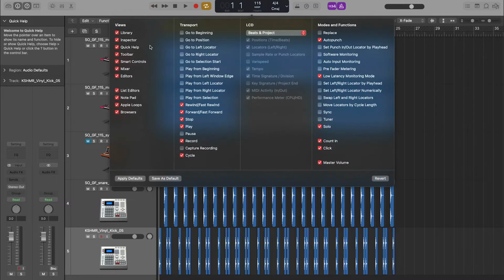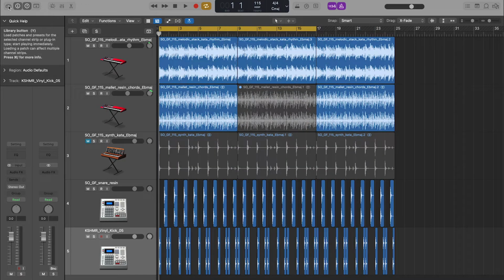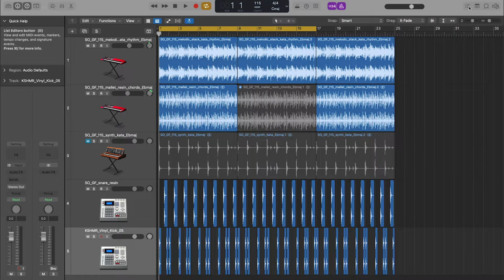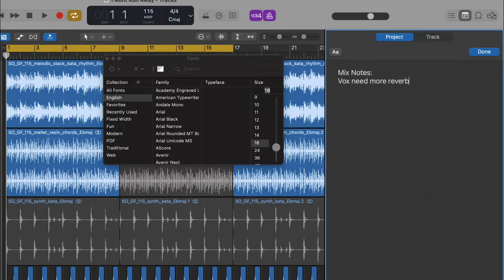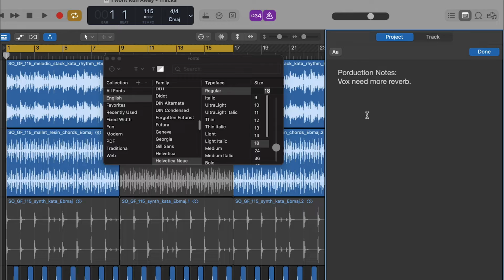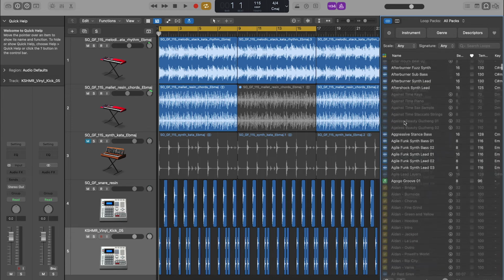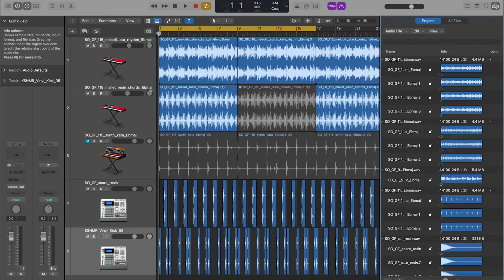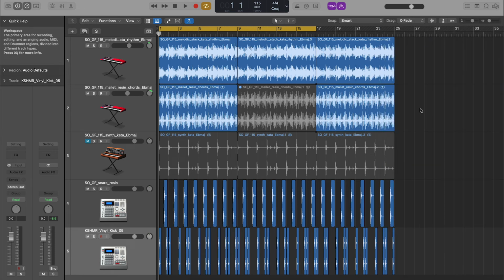12 Loops and Notes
This is the last of the control bar basics, take notes study up for the test and try to have some fun along the way my friends.